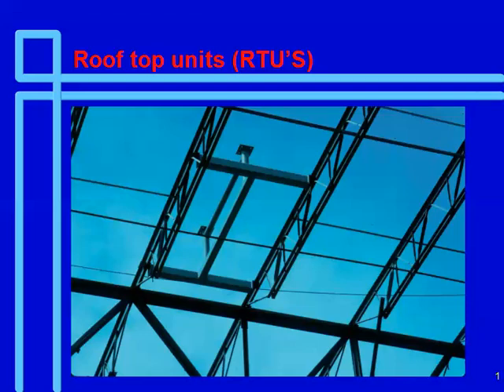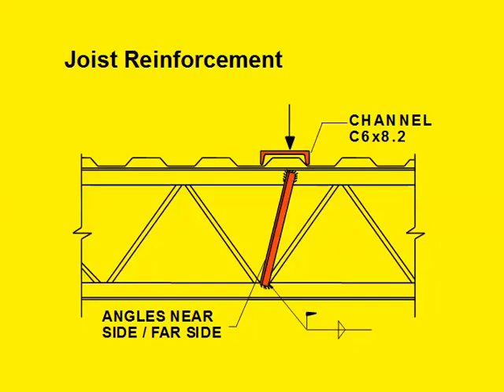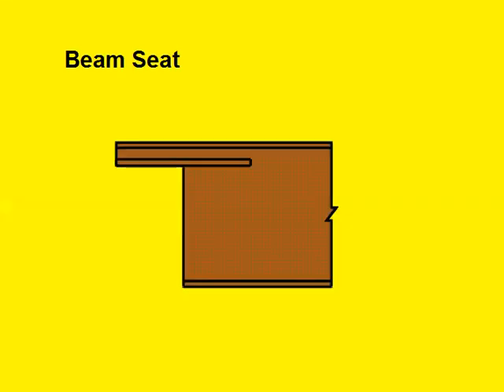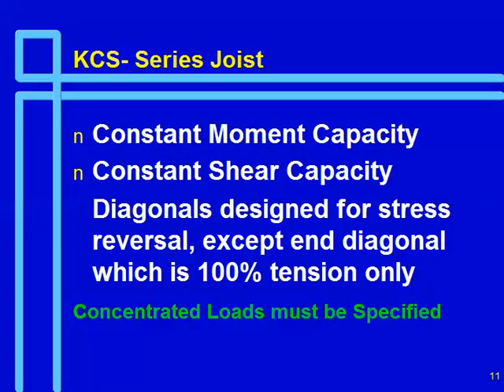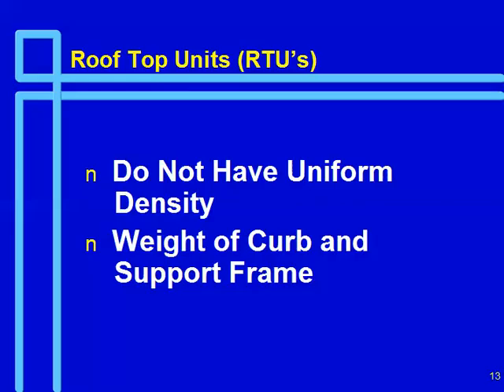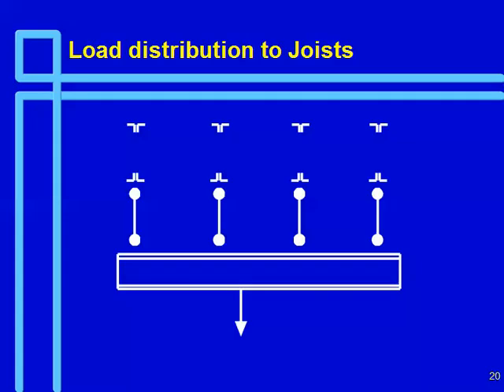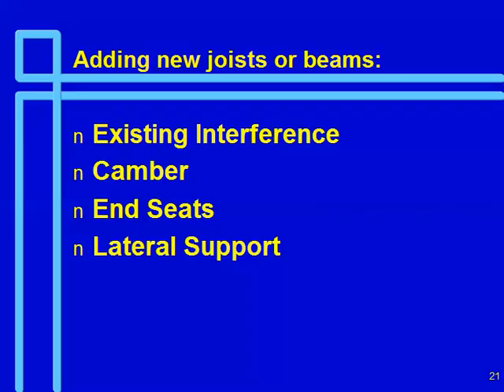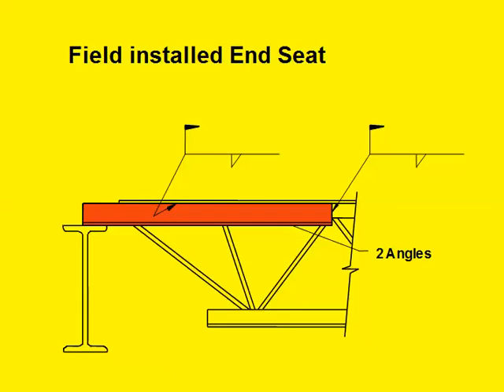Field Fixes - Part 7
Learn more about this webinar including accessing the course slides and receiving PDH credit